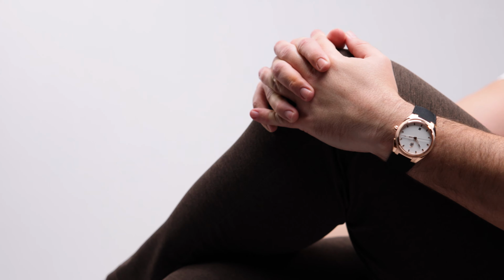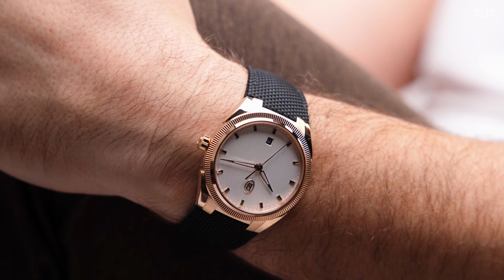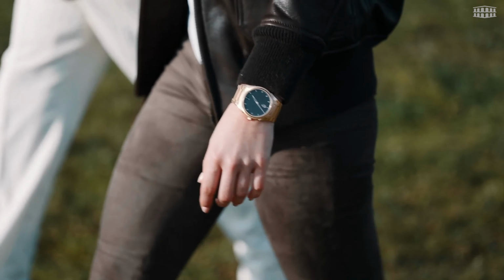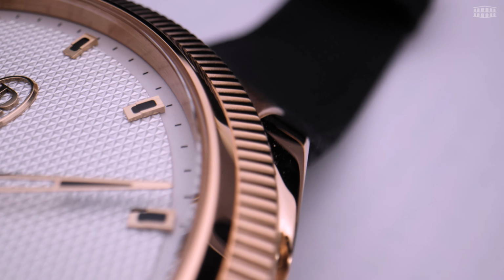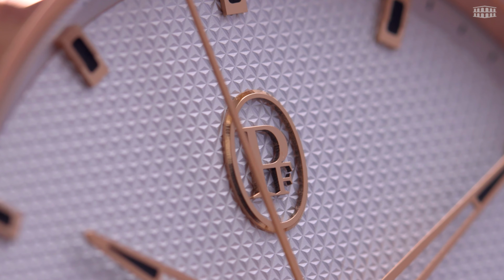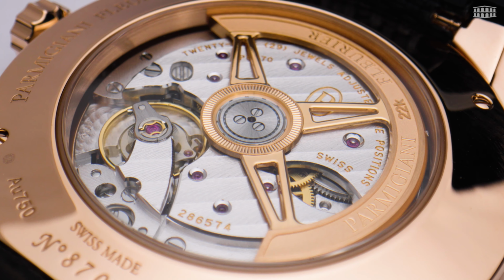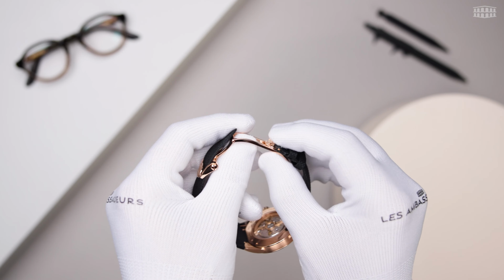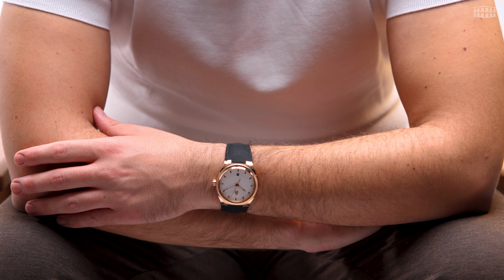Hands On: Parmigiani Tonda PF Sport Automatic - The elegant sportsman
Parmigiani Fleurier is redefining the concept of sports timepieces, moving away from just pure performance to embrace an aesthetic that aligns more closely with the sporty lifestyle. With the Tonda PF Sport Automatic, the Fleurier maison has crafted a timepiece made for both the boardroom and the boardwalk, all while staying true to the Tonda PF's DNA of understated confidence and discreet luxury.

TIMESTAMPS:
0:00 Intro
1:05 Backstory
1:40 Case
2:10 Wrist Comparison
2:40 Dial
3:15 Movement
3:50 Bracelet
4:10 Summary
4:30 Pricing & Variations
4:40 Outro